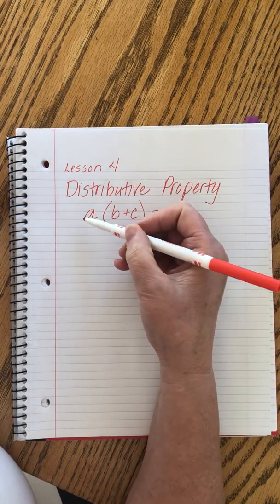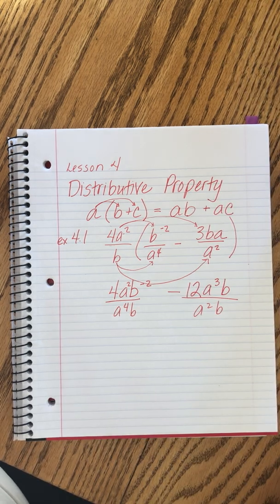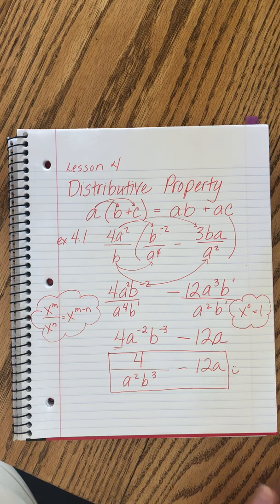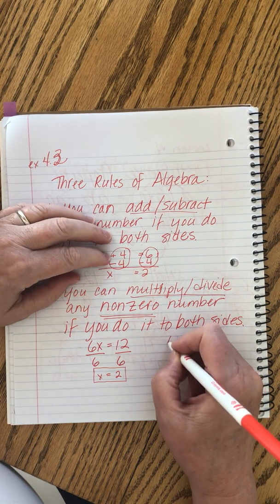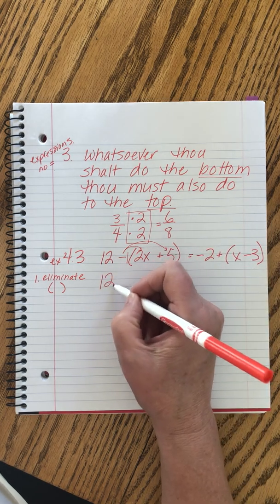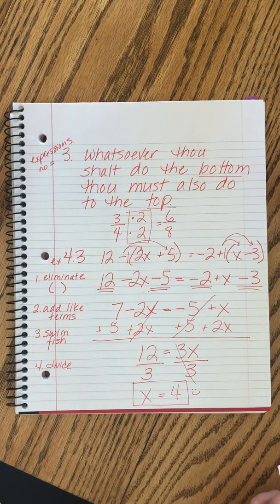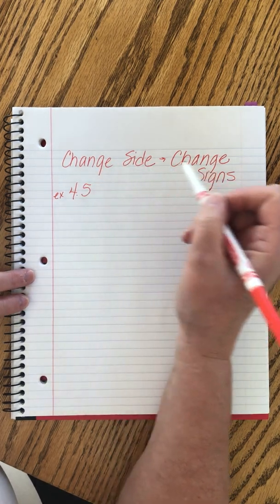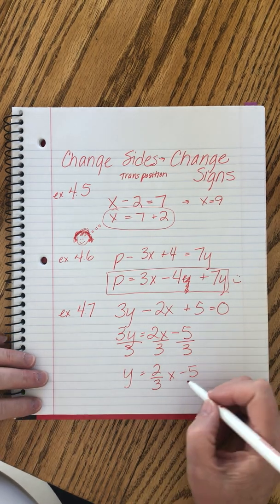SAXON ALGEBRA 2 | LESSON 4